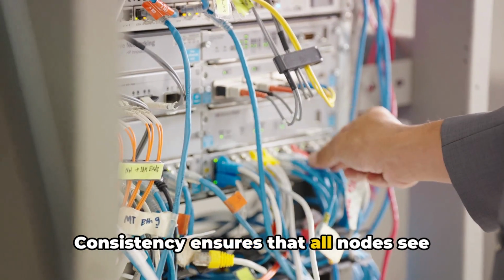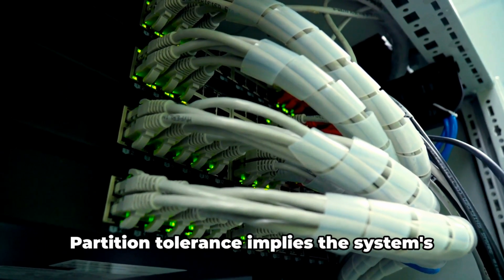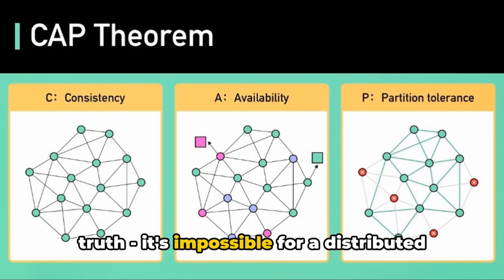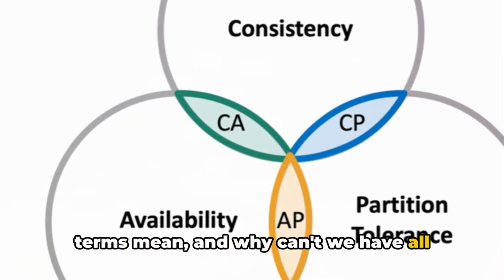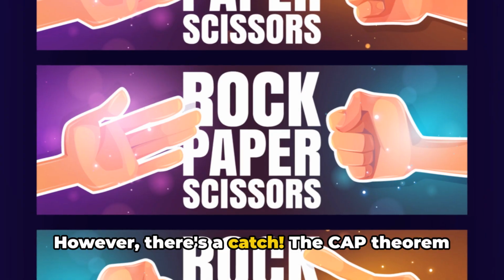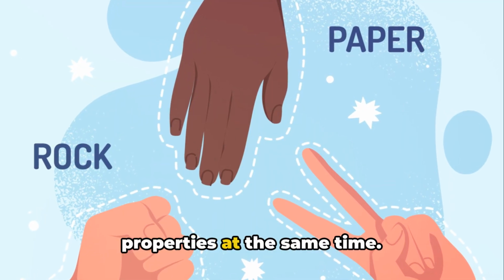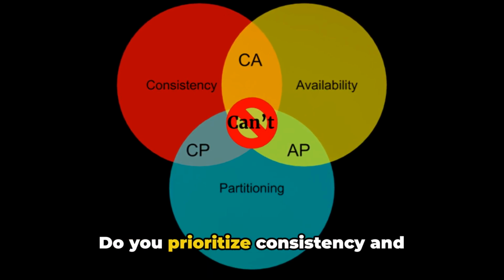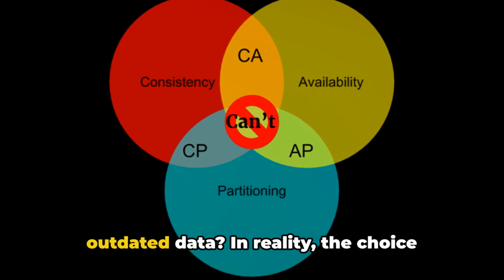The CAP Theorem: Balancing the Trade-offs in Distributed Systems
Dive into the complex world of distributed computing with our latest video, "Unpacking the CAP Theorem: Balancing the Trade-offs in Distributed Systems." Discover how this fundamental principle, also known as Brewer's Theorem, shapes the design and performance of modern databases and network systems. 🌐🔍

In this video, we explore:
The basics of the CAP Theorem and what it stands for: Consistency, Availability, and Partition Tolerance 🛠️
Practical examples of how the CAP Theorem influences decision-making in real-world database management and cloud computing services ☁️
An in-depth analysis of each component of the CAP triangle and why only two out of the three properties can be fully achieved at any given time 🔽
The implications for developers and engineers in choosing the right systems based on specific needs and constraints 🤹‍♂️
Whether you're a software engineer, a student of computer science, or just a tech enthusiast, this video will give you a clear understanding of the CAP Theorem and its critical role in the architecture of distributed systems.

Unlock the secrets of balancing critical system properties in distributed environments. 💡🖥️